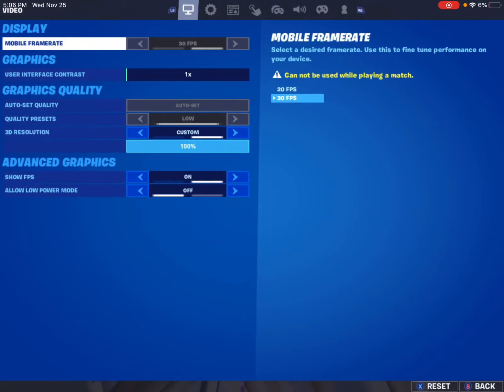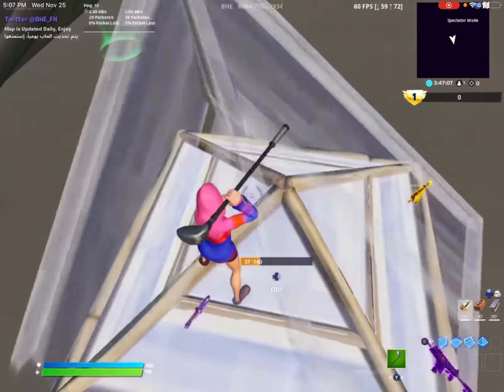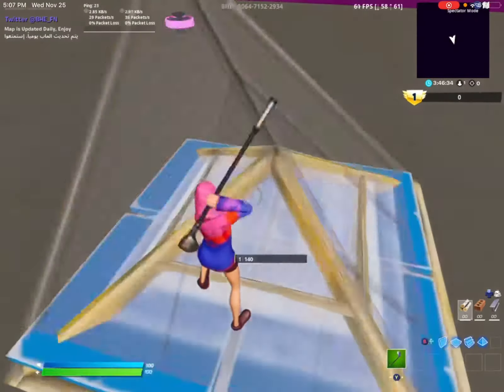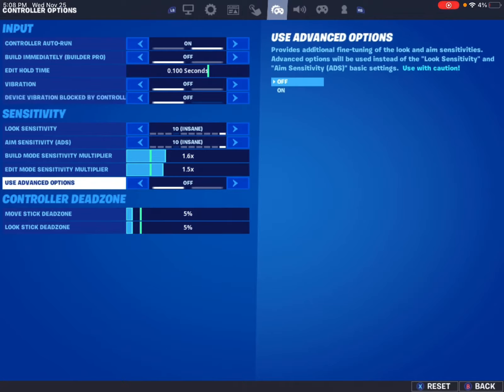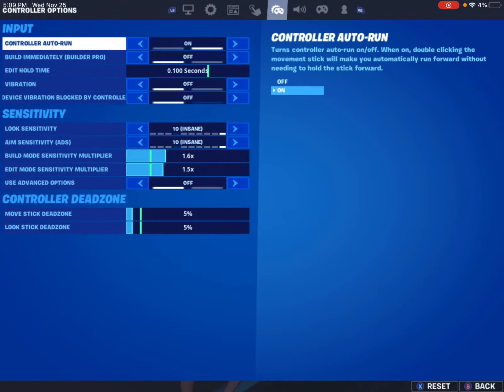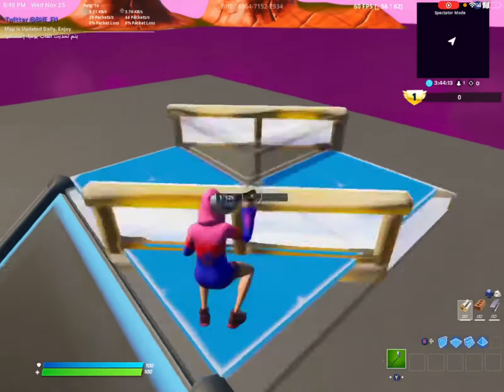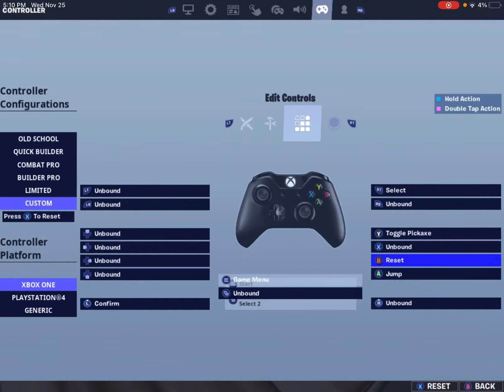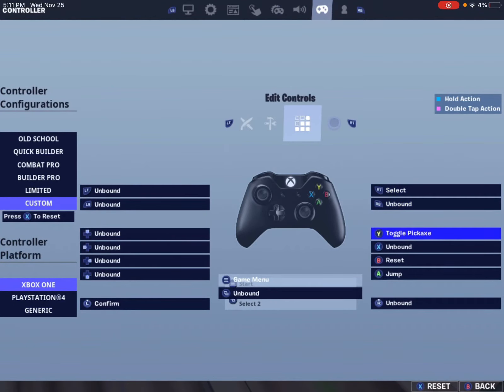How 2 edit fast (KBM, PlayStation, Xbox)